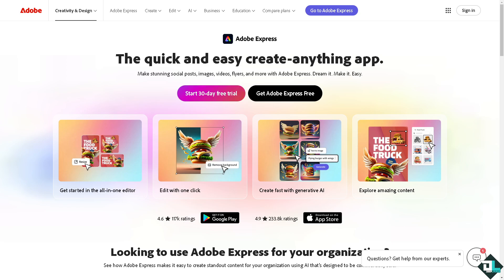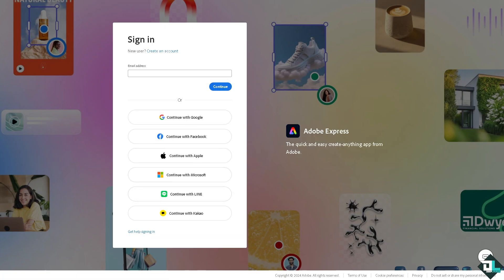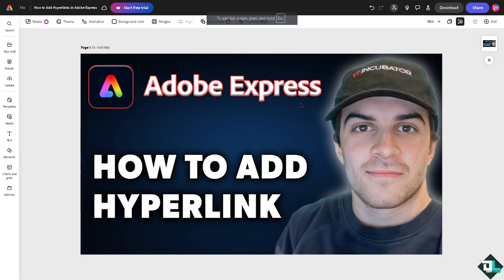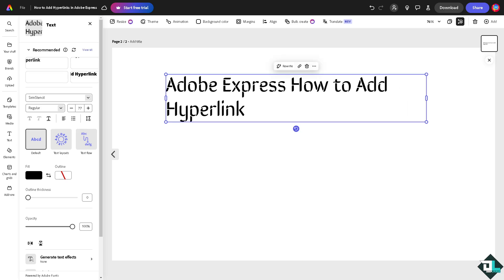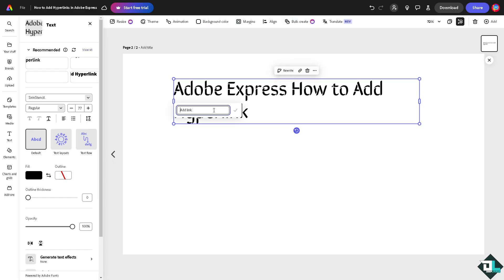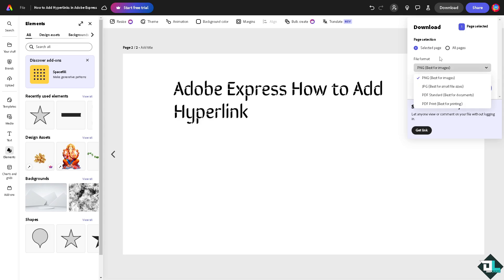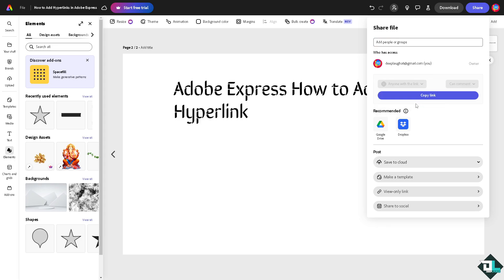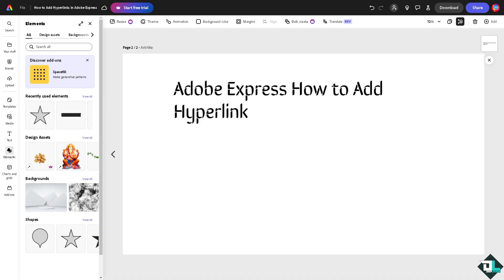How to Add Hyperlink in Adobe Express (Full 2024 Guide)